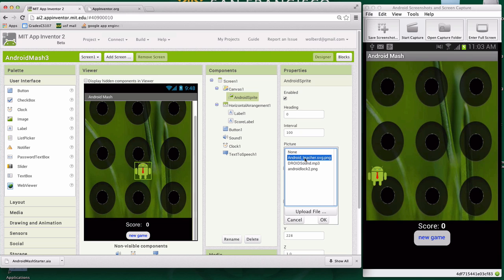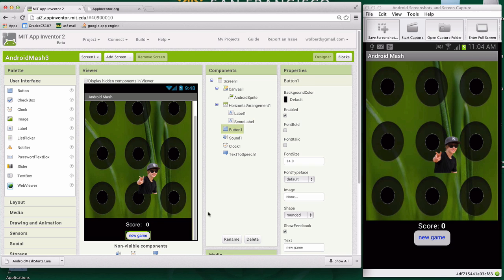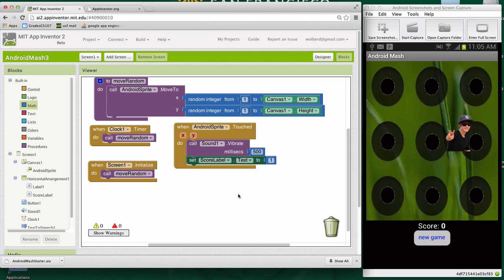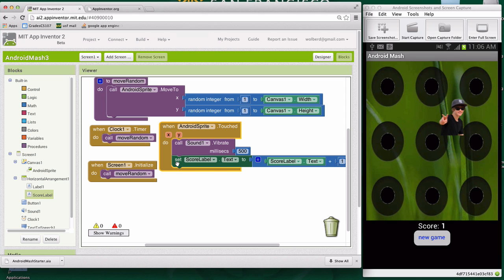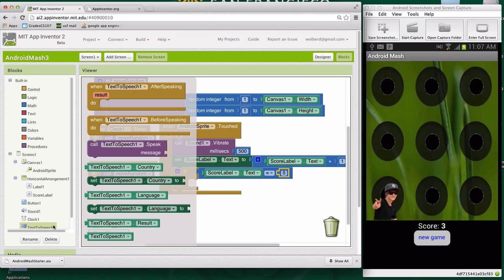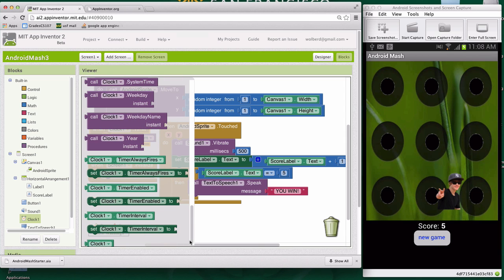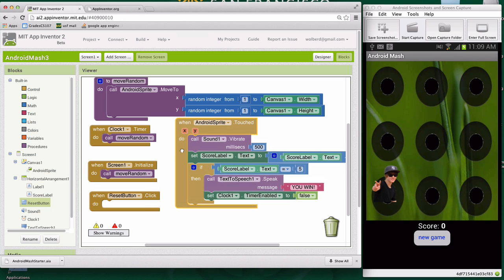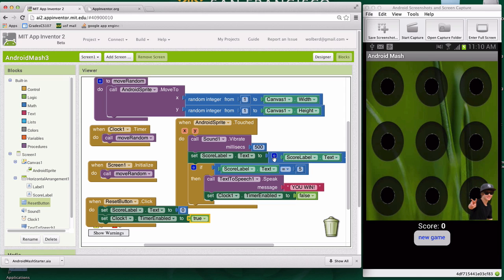Create an Android Mash Game with App Inventor, pt. 2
In this appinventor.org screencast, Professor Wolber shows you how to build a Whack-a-Mole like game using the visual language App Inventor. Learn the basics of programming and build an app for your phone!